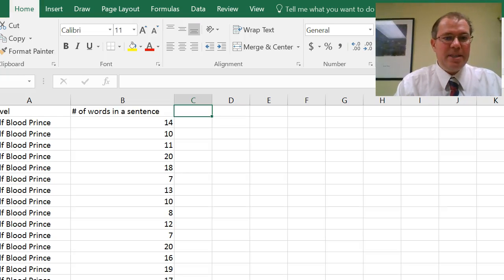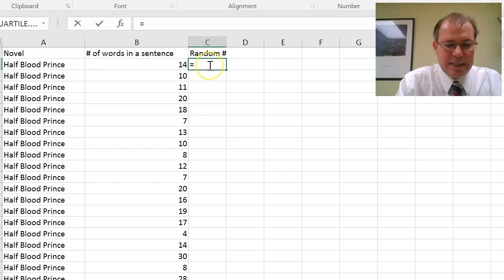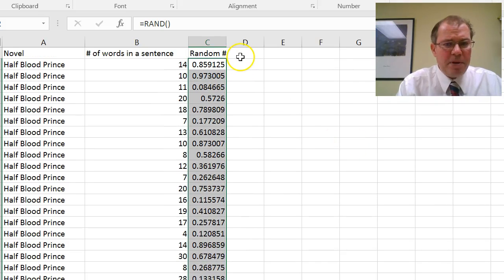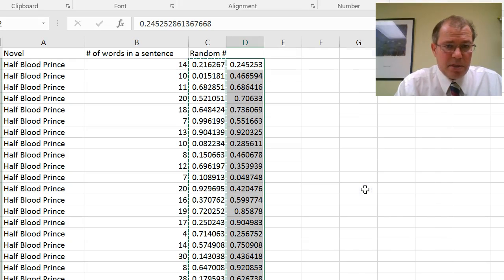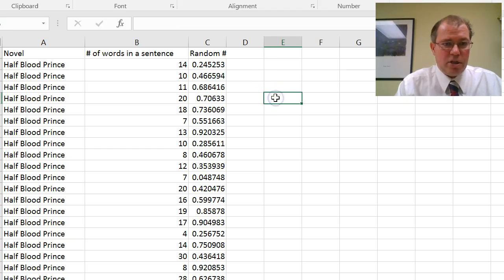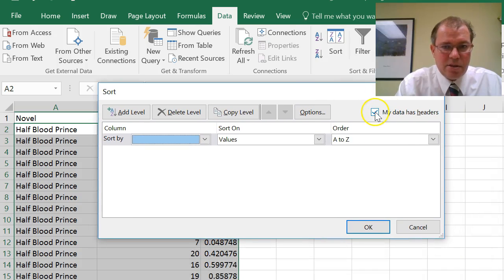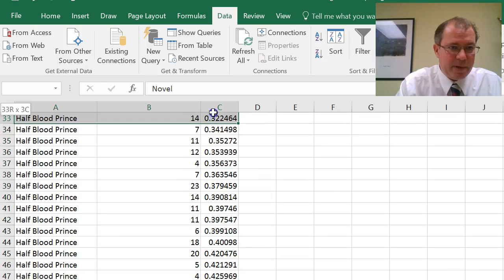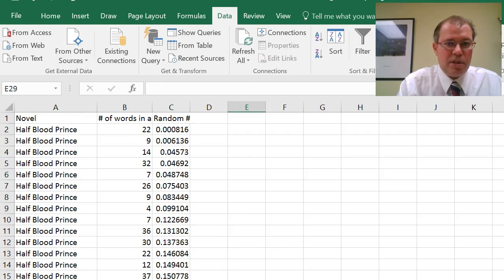Creating a Random Sample on Excel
Using Excel to get a random sample from a data set